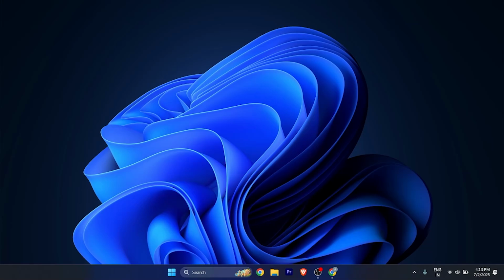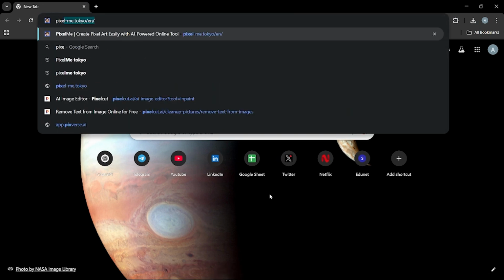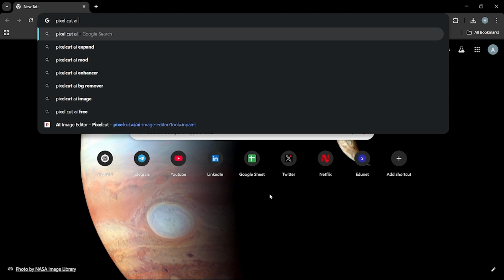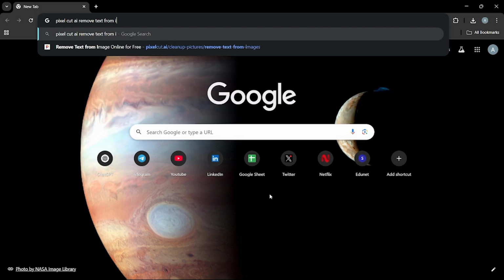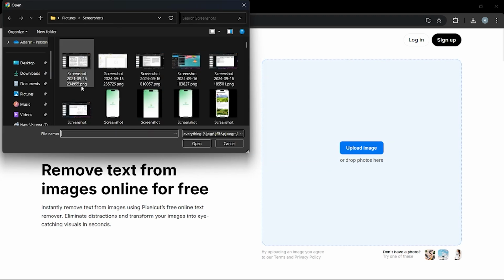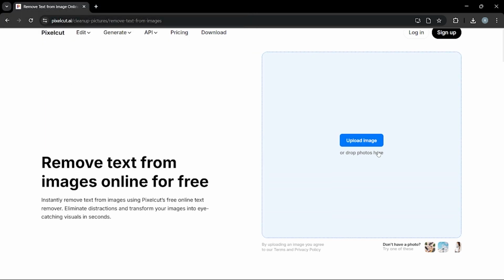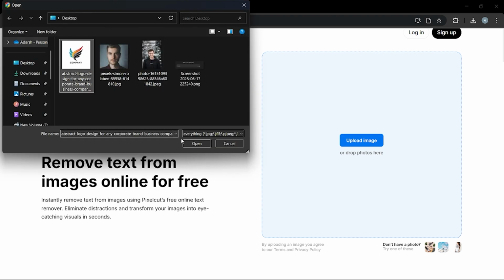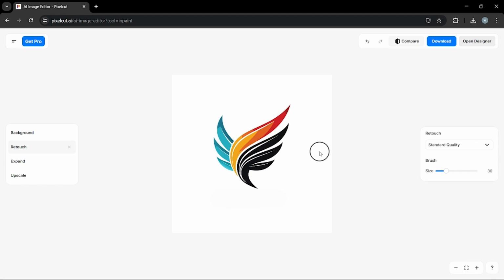How to Remove Text from Images for Free [easy]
In this easy tutorial, learn how to remove text from images for free using powerful online tools like Cleanup.pictures, Fotor, and Inpaint! We’ll guide you through uploading your image, selecting the text area, and erasing it cleanly with just a few clicks—no Photoshop or advanced skills required. Perfect for students, designers, and content creators who want quick and seamless image edits directly in their browser!